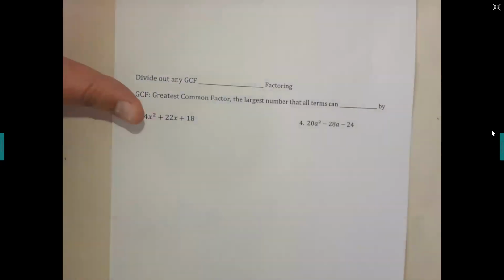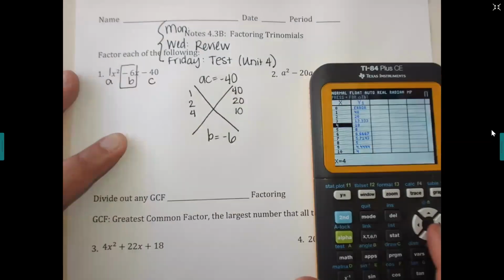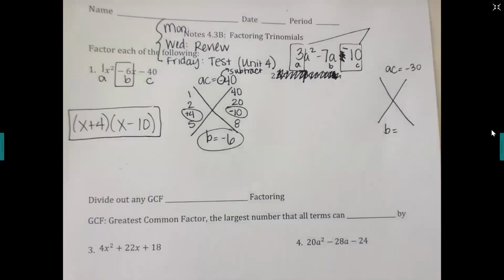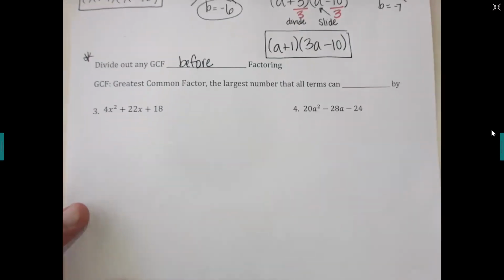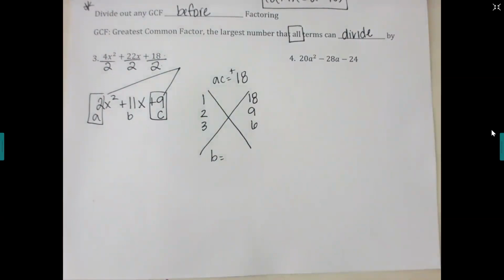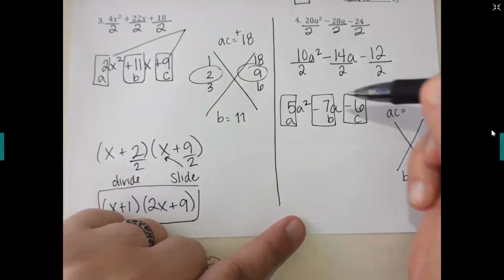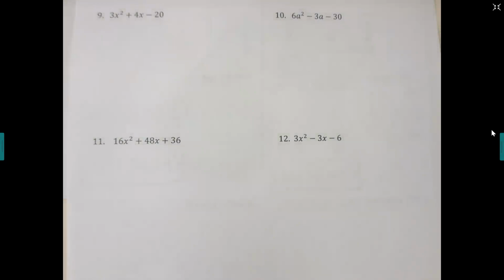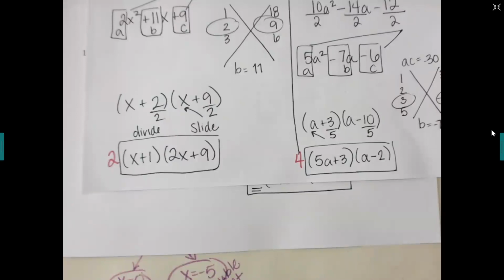Factoring Day 2 (Alg Reasoning)